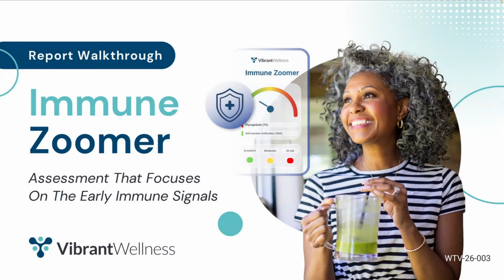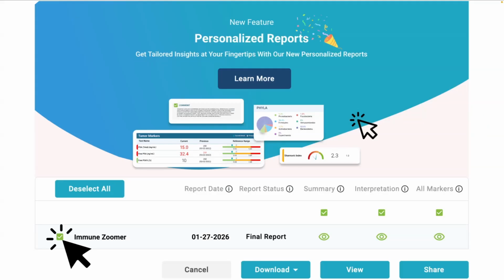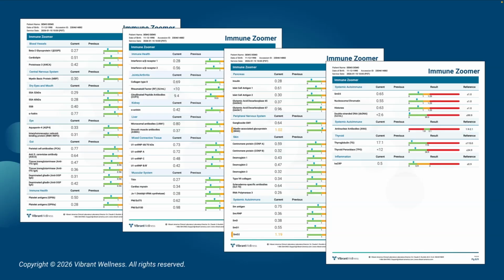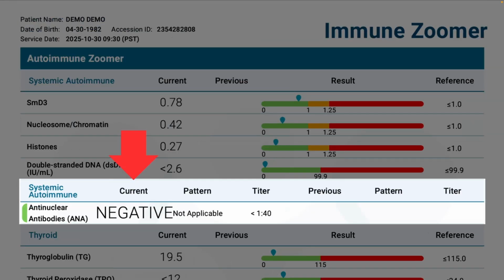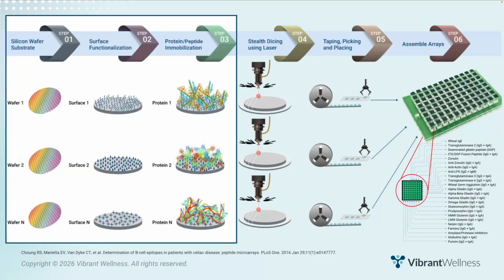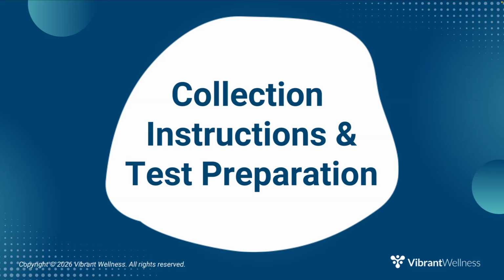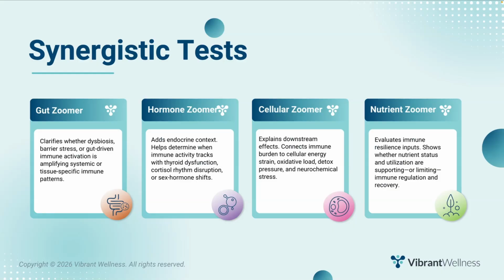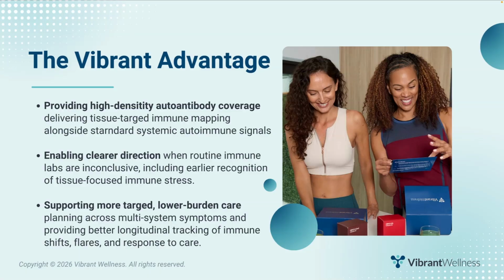Immune Zoomer Report Walkthrough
to order, manage, and track results from dozens of precise lab tests.

In this video, Adair Anderson, MS, RDN, LDN walks through the Vibrant Wellness Immune Zoomer, a comprehensive panel designed to identify early immune signals and tissue-specific autoantibodies before patterns become clinically obvious. You’ll learn what the test measures, how the report is structured, the technology behind the microarray, and which complementary tests add valuable clinical context.

🧬 Why early immune biomarkers matter in autoimmune progression
🧪 What Immune Zoomer measures across 63 tissue-specific autoantibodies
📄 Report structure: summary, interpretation, and all markers
📊 How results are displayed and how to read reference ranges
🧠 Coverage across multiple systems, including CNS, PNS, gut, joints, thyroid, skin, liver, kidney, and systemic autoimmunity (ANA)
🔍 How ANA reflex testing works and what patterns can indicate
🧫 Proprietary protein microarray technology and why it improves sensitivity and throughput
🩸 Collection options: standard blood draw or dried blood spot (DBS)
🧩 Synergistic tests that expand immune, hormonal, gut, cellular, and nutrient insight

Timestamps
0:00 – Video overview and learning objectives
0:23 – Autoimmunity prevalence and clinical challenges
0:52 – What Immune Zoomer measures and why it’s different
1:31 – Report options and structure
2:16 – Summary page and marker organization
2:50 – Interpreting results and reference ranges
3:42 – ANA testing and reflex dilution patterns
4:35 – Methodology overview: protein microarray technology
6:29 – Sample collection options and prep guidance
7:26 – Root-cause framework and Dr. Sidney Baker’s "Tack Rules"
7:55 – Synergistic tests to consider
8:42 – Key takeaways and clinical value